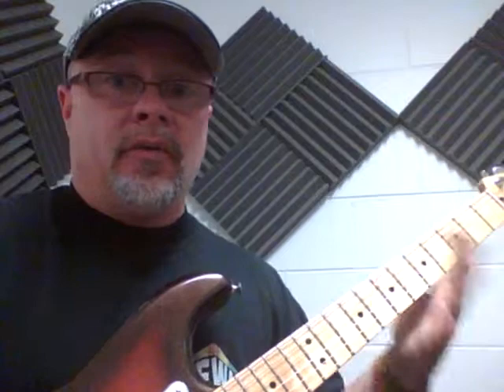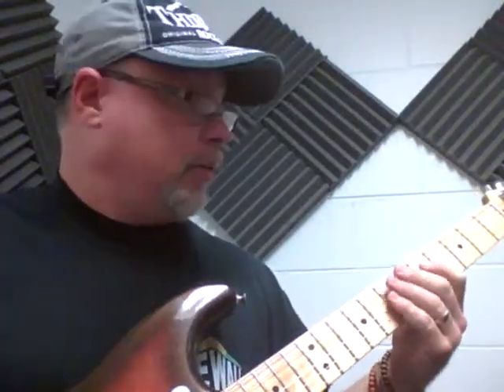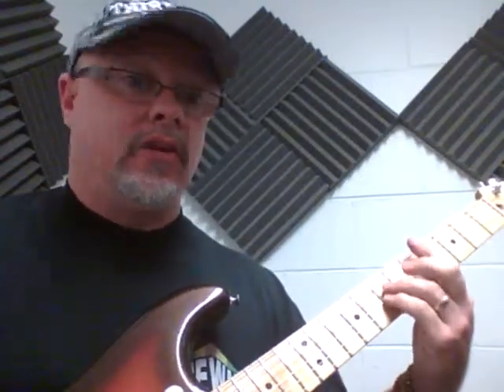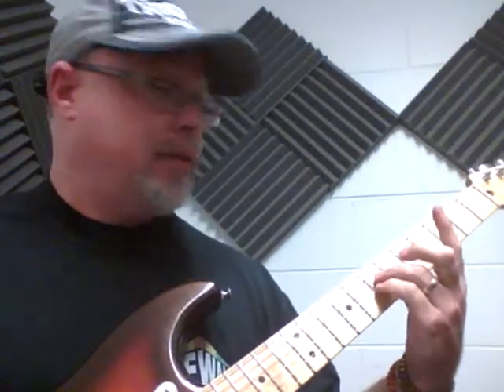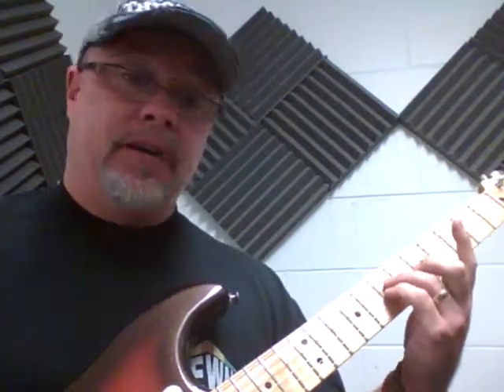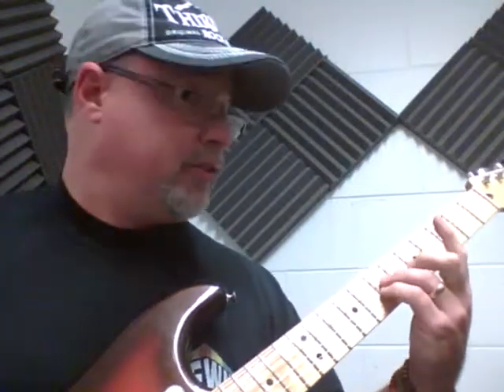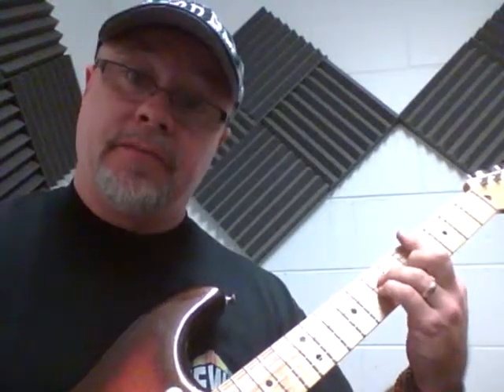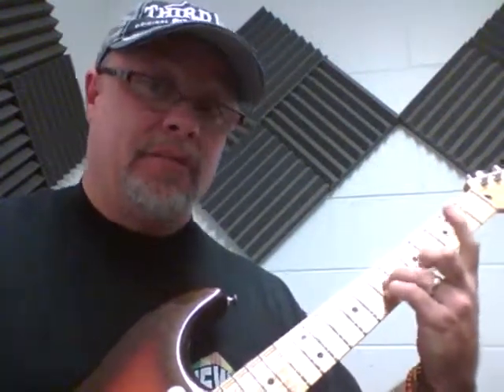Chord Vibrato Lesson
A general lesson on how to practice chord vibrato.